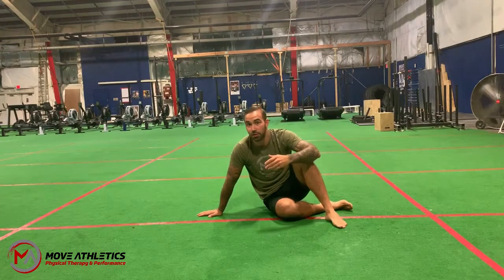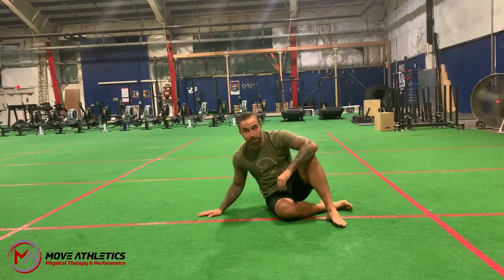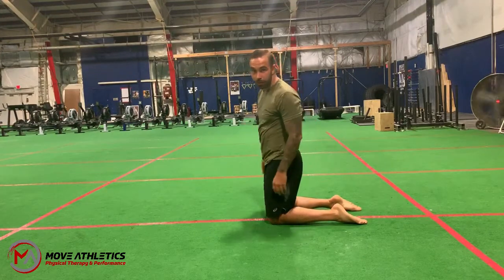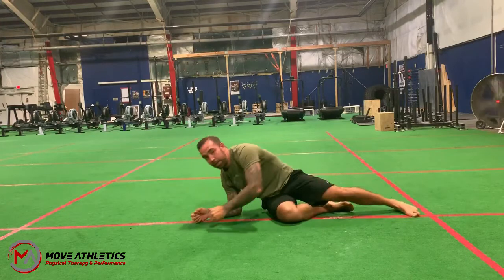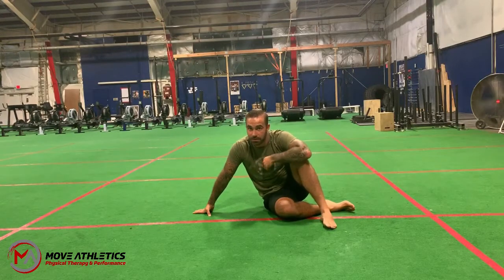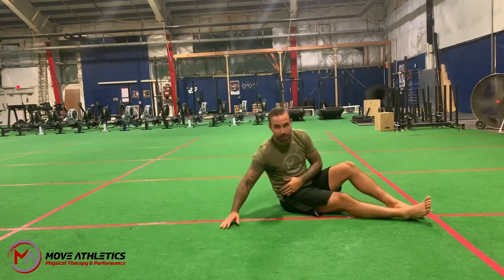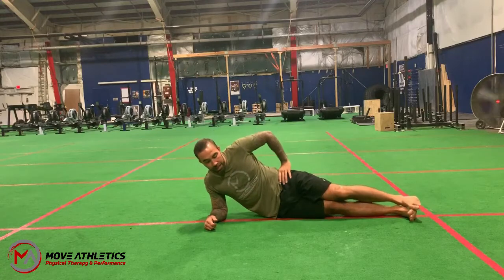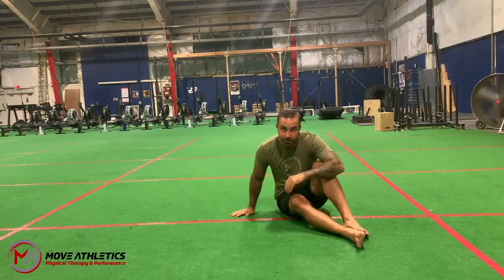🔥 HPP 49 - Fix Your Low Back Pain Fast 2/3 🔥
Low back (and neck) pain requires an individualized approach and treatment plan.
Give us a call when you tire of generic cookie-cutter programs that don’t give you the results you need; when you’re ready to get serious with one on one, individualized care, tailored specifically to YOUR needs and presentation.
We see an incredible number of patients who have been living with pain for years or decades, who discover that this isn’t “just the way life is now” and they don’t “just have to live with it”, no matter how many doctors told them that, or what treatments they’ve already tried.
Tag a friend below👇
✨Our 3-step process to your recovery✨
We use a personalized 1:1 approach to
1. Relieve your pain
2. Identify and address the underlying root cause
3. Give you tools to stay pain-free long term.

The videos on this YouTube channel are not intended to provide a diagnosis or substitute for medical advice. By attempting any of the exercises in the video, you do so at your own risk. It is normal to experience some soreness after doing an exercise you are not used to doing. But if your pain increases, moves to a different location or new or different symptoms arise after doing an exercise, you should stop the exercise and seek advice from a physician or physical therapist. We make no representations, guarantees or warranties that the information or exercises in this video are appropriate for you or will result in the improvement of your medical condition or function.

BY USING THIS YOUTUBE CHANNEL AND ATTEMPTING THE EXERCISES IN THE VIDEOS, YOU AGREE THAT
ROGER ST. ONGE AND MOVE ATHLETICS PHYSICAL THERAPY, LLC AND ITS MEMBERS, EMPLOYEES OR AGENTS WILL NOT BE LIABLE TO YOU OR ANY THIRD PERSON FOR ANY INDIRECT, CONSEQUENTIAL, EXEMPLARY, INCIDENTAL, SPECIAL OR PUNITIVE DAMAGES ARISING FROM YOUR USE OR MISUSE OF THIS VIDEO WHETHER SUCH DAMAGES ARISE IN CONTRACT, TORT, NEGLIGENCE, EQUITY, STATUTE OR BY WAY OF ANY OTHER LEGAL THEORY REGARDLESS OF WHETHER SUCH DAMAGES COULD HAVE BEEN FORESEEN.